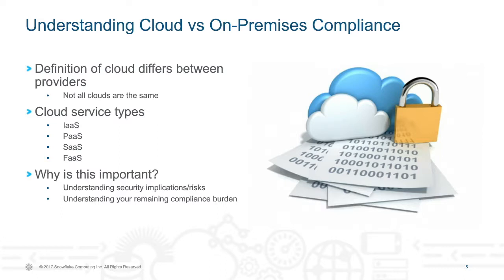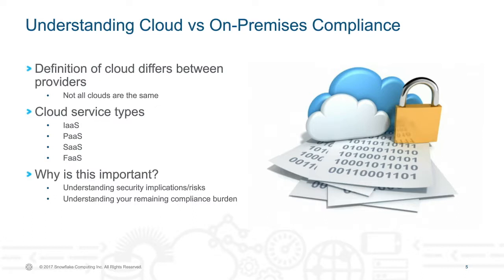Securing Data in the Cloud: Blueprint for PCI Compliance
Preparing for payment card industry (PCI DSS) compliance for a cloud data warehouse is significantly different than doing the same with an on-premises data warehouse. The process can seem even more complicated if the solution is hosted in an Infrastructure as a Service platform (IaaS), such as AWS, Microsoft Azure, etc. With a properly implemented SaaS solution and a clear delineation of areas of responsibility, it’s much easier to identify the specific requirements for each entity, making PCI compliance easier for the customer of a cloud data warehouse. Find out how to define and differentiate the roles and responsibilities involved in ensuring PCI compliance—from the infrastructure down to your end users.